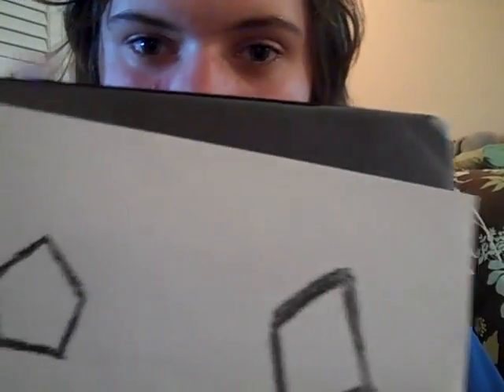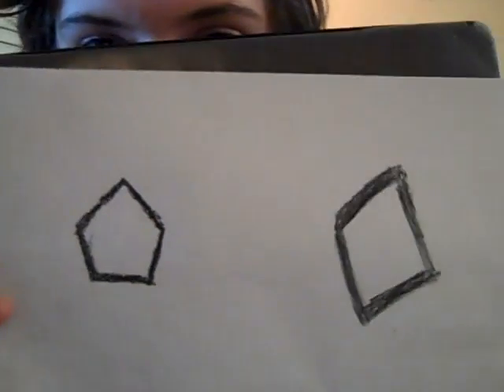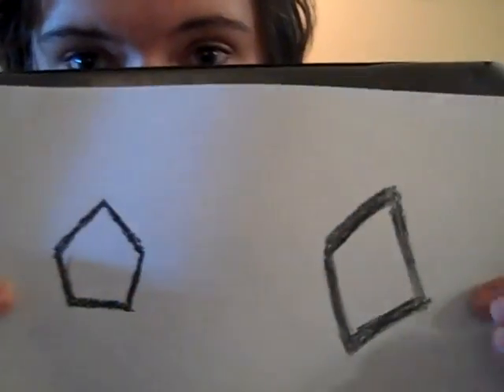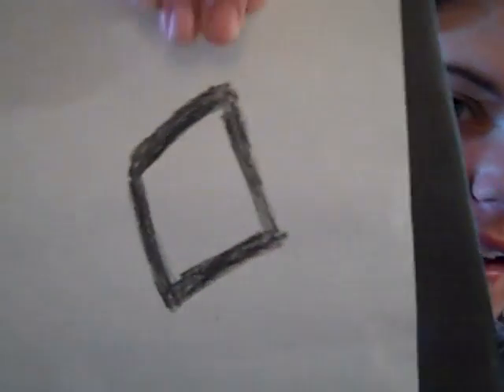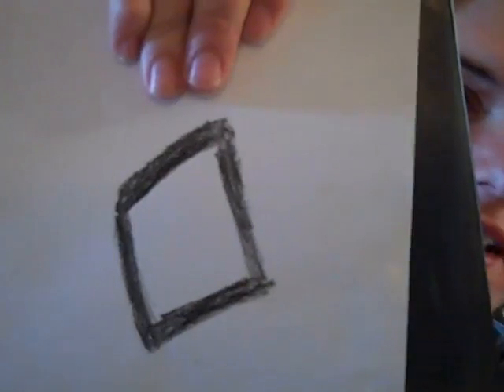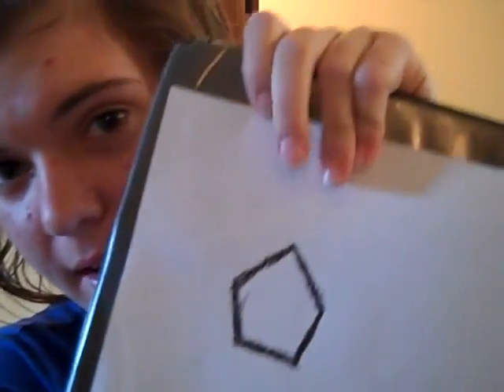Korra and Sparkly Bush Man Vagabond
I drew Korra and the Sparkle Sparkle Bush Man and give you my thoughts!